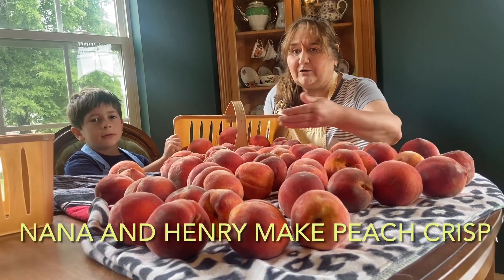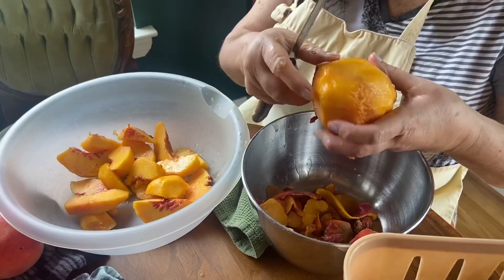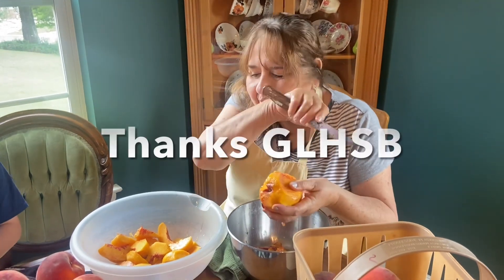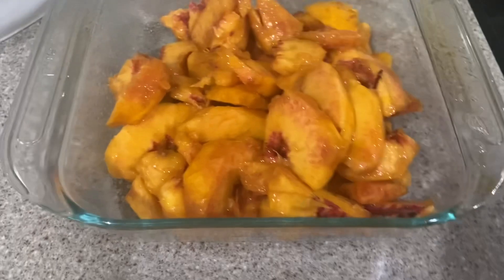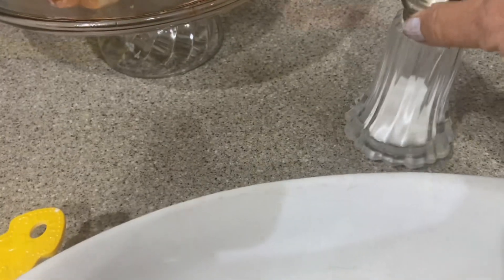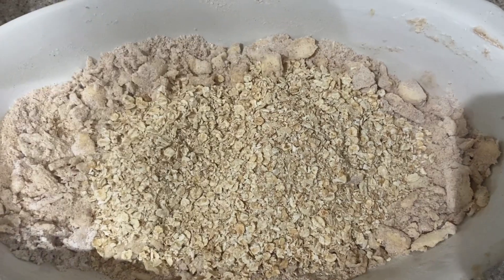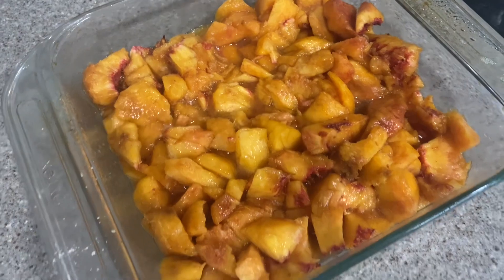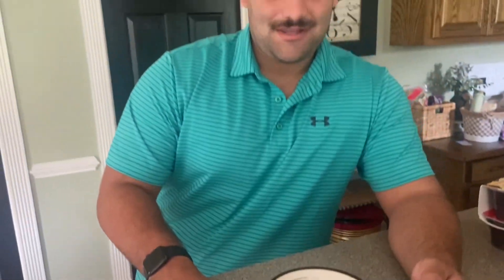Perfect Peach Crisp from Georgia peaches